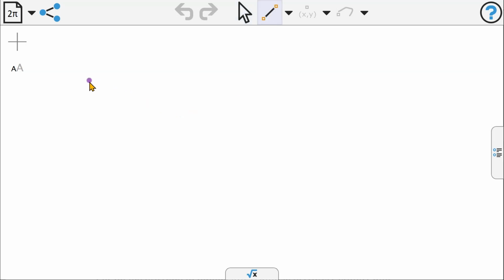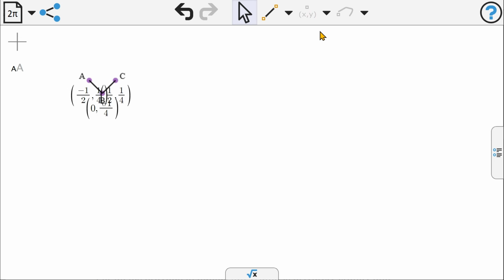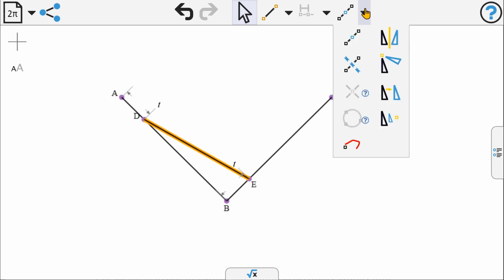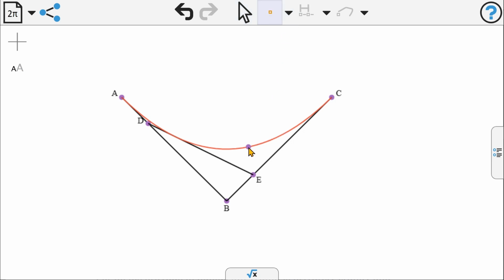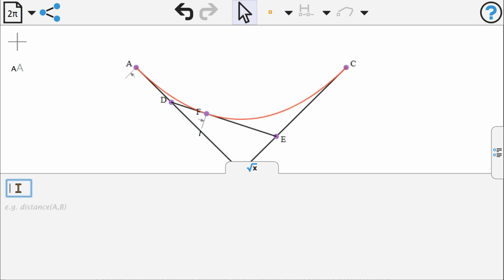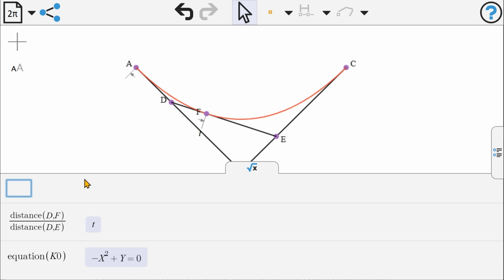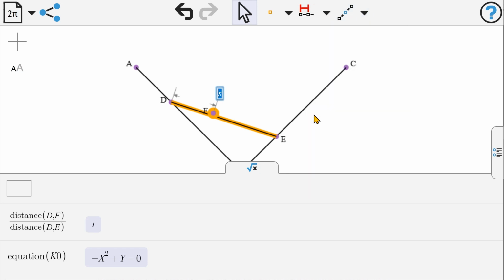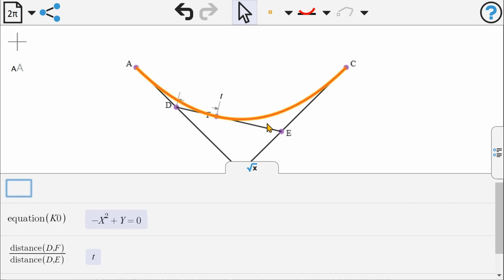Parabola as envelope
We create the parabola as the envelope of a line segment whose two end points traverse the sides of a triangle.
This is the de Castlejau construction for a quadratic Bezier curve, whose control points are the triangle vertices.
We then examine the point of tangency between the  parabola and the line segment, and discover it is the same proportion along the tangent segment as the segment ends are along the triangle sides.
This gives us a way to construct the parabola as a locus, rather than an envelope.